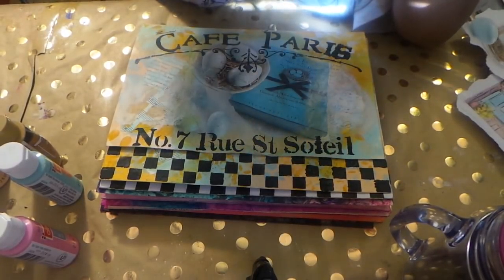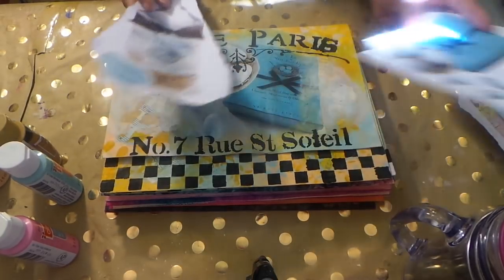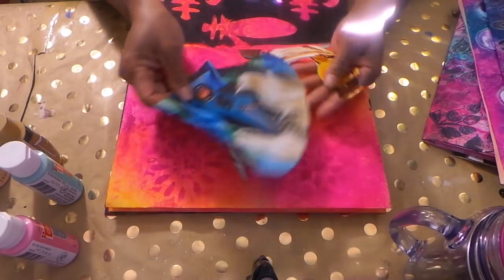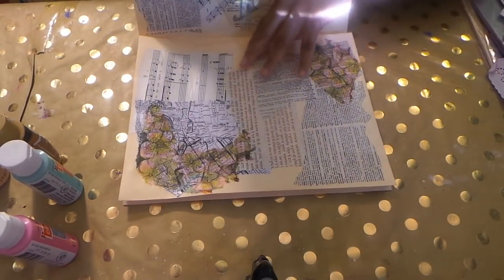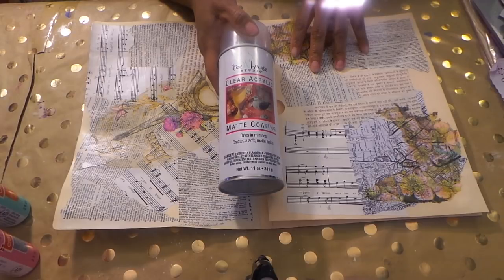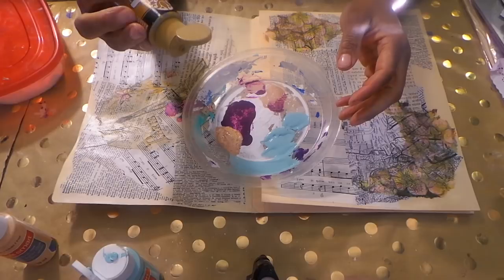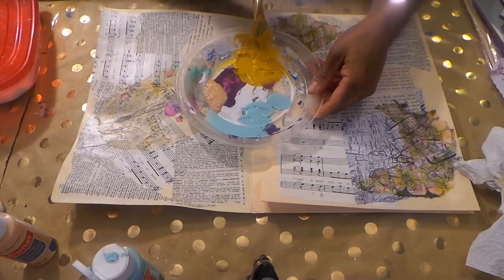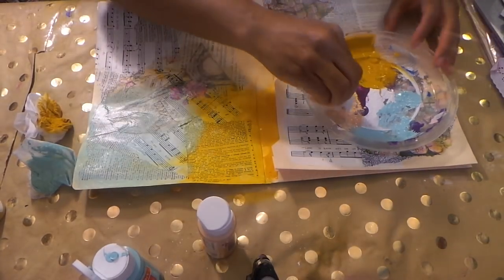STUFFED ENVELOPES/POCKETFOLDERS/MIXED MEDIA TUTORIAL PT.1